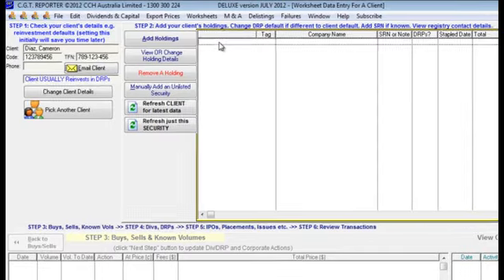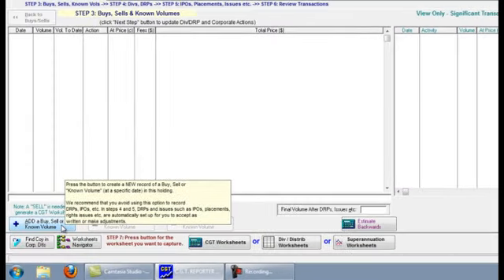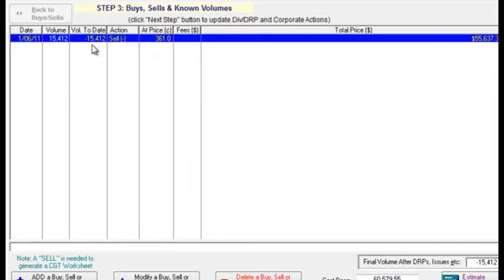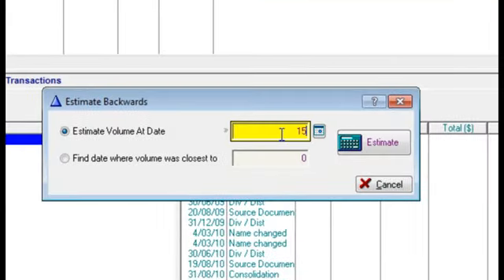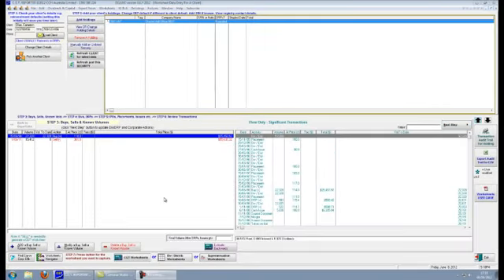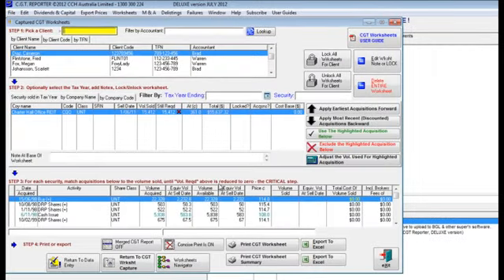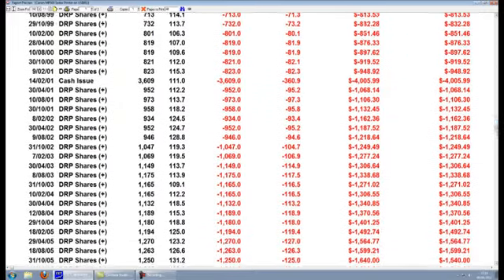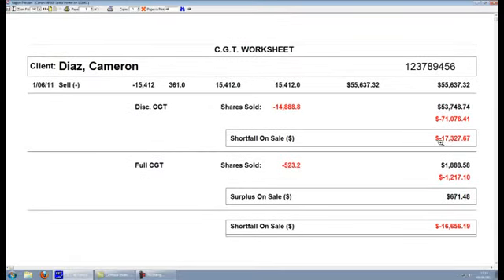CGT Reporter Worksheets - Part 2 (Intermediate)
The CGT Reporter Worksheets also make it easier to recreate a holding's history to a specified date. In this scenario, learn how to handle a situation wherein the client has sold all securities to one holding while taking past transactions into the equation.